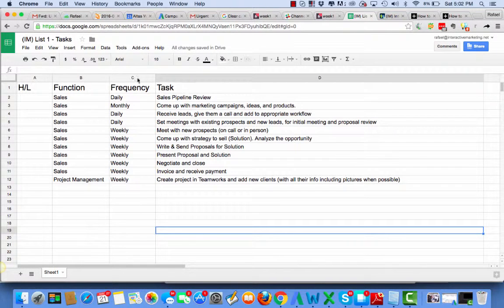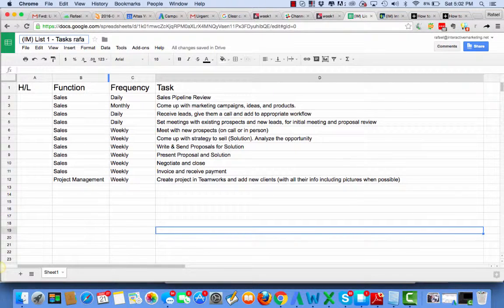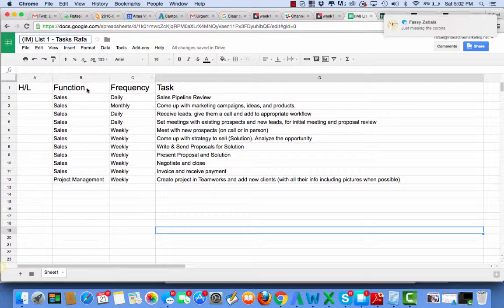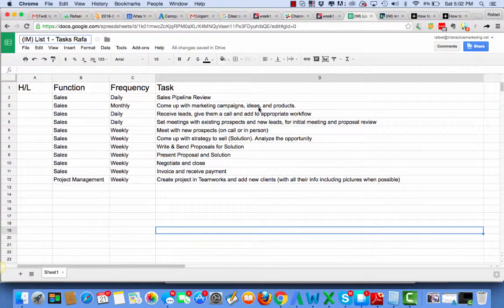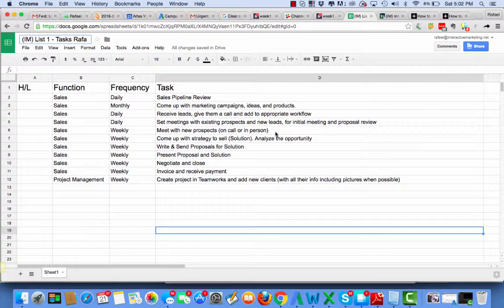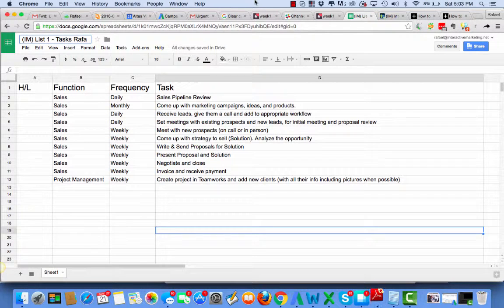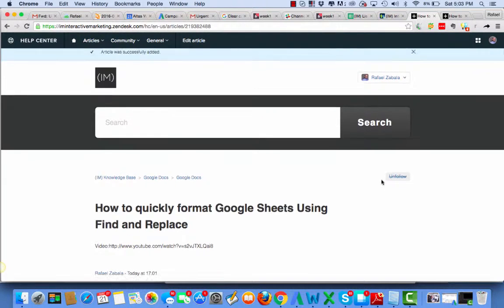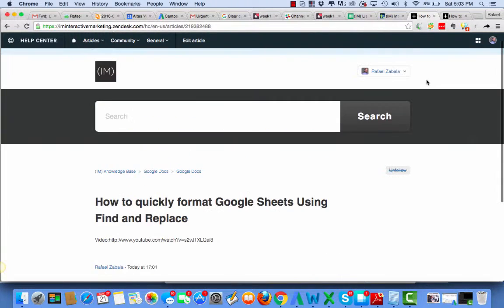Using Google Sheets To Create Task List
Using Google Sheets To Create Task List That You Can Filter and Sort